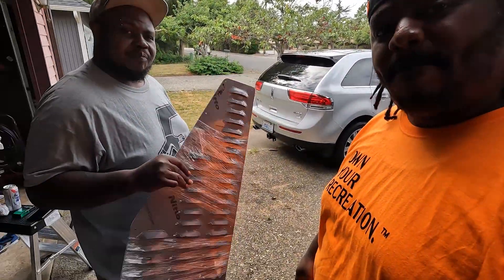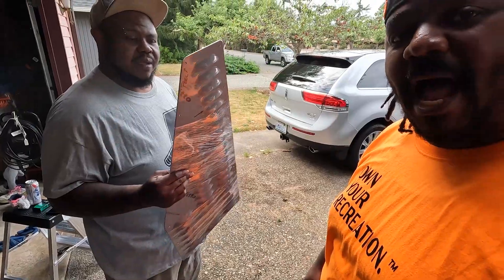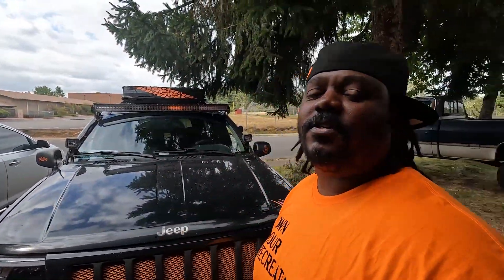Jeep WJ Hood Vents pt. 1 | Lets Do It!!!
An easy project??? I have wanted to install hood vents on my Jeep Grand Cherokee WJ for some time now. Finally I get my chance!!! These vents are just some that I found on Ebay. I try using the rivet nut method for installation. Let see how this goes...